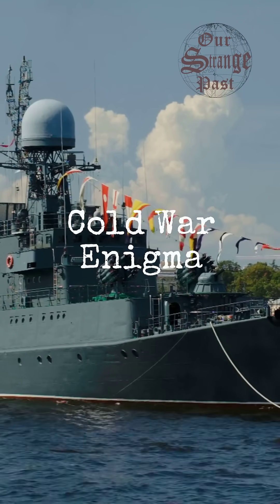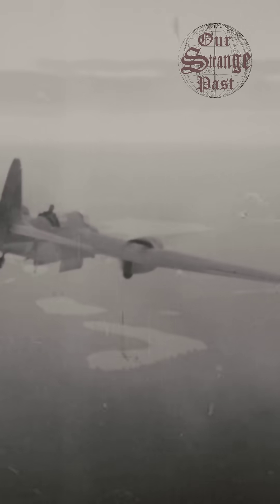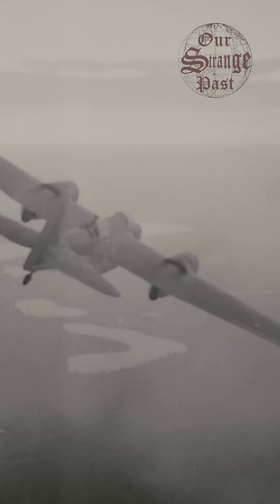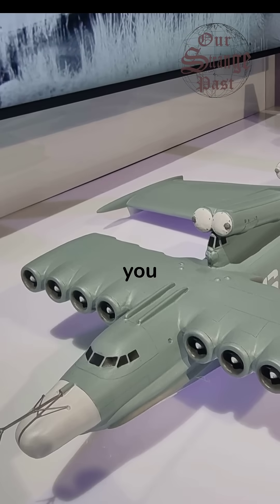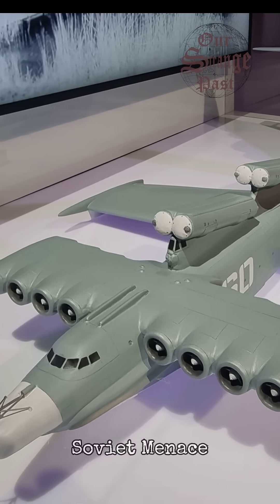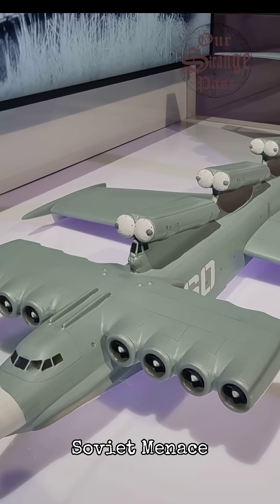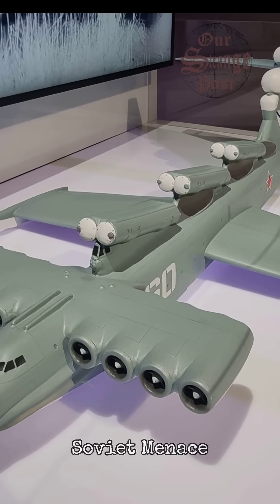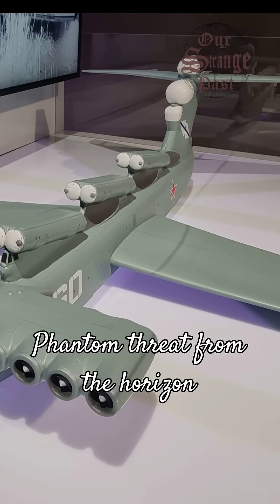The Soviet "Ship-Plane": What Was the Lun-Class Ekranoplan?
The Lun-class ekranoplan was a unique Soviet ground effect vehicle, essentially a hybrid between a ship and an aircraft, designed to skim just meters above the water's surface at high speeds. Equipped with six anti-ship missile launchers, it was the only operationally deployed ekranoplan warship and was intended for rapid strikes against enemy vessels.